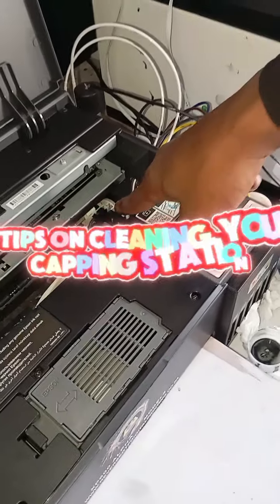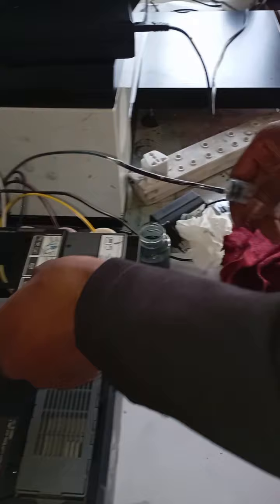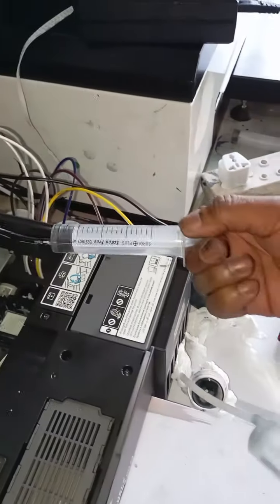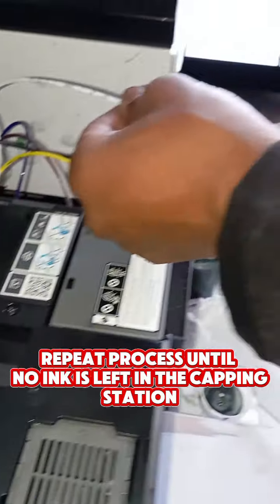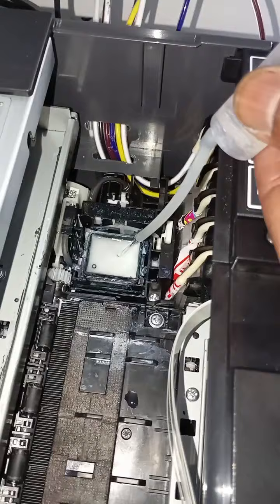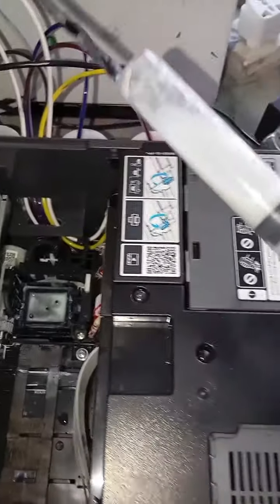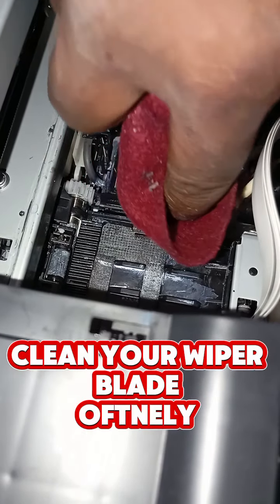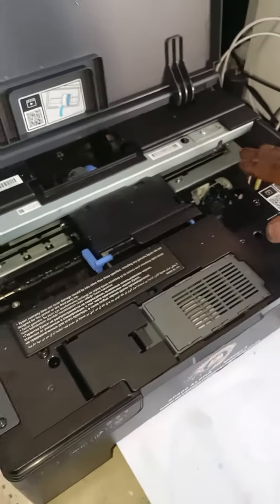dtf machine maintenance